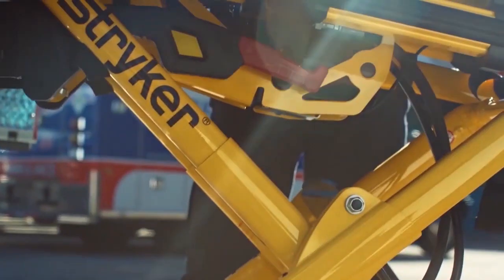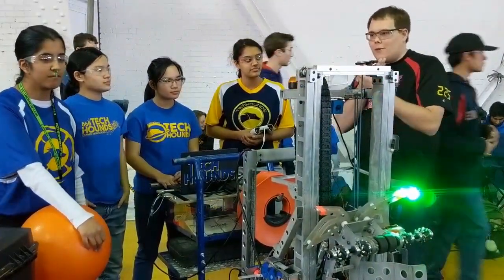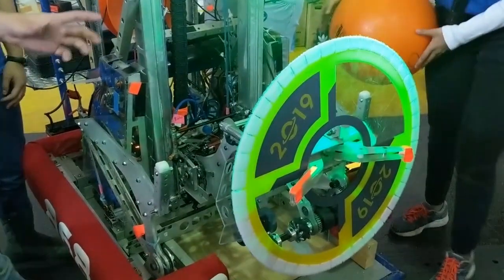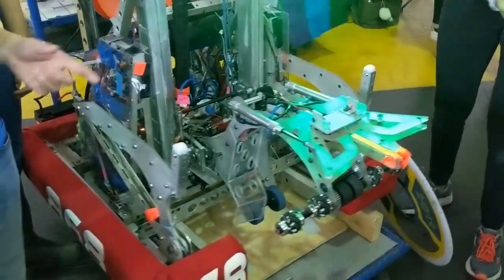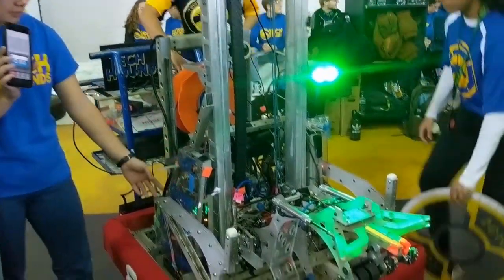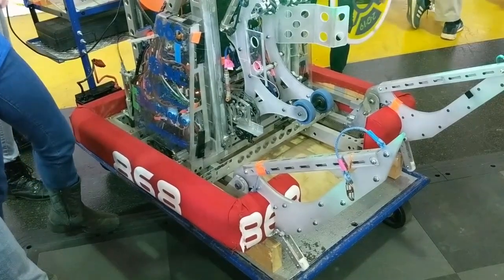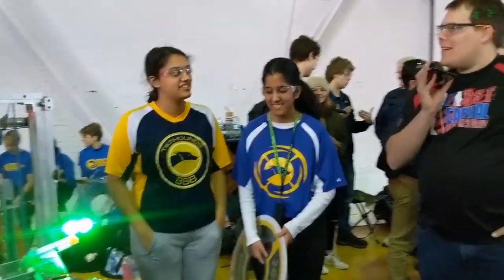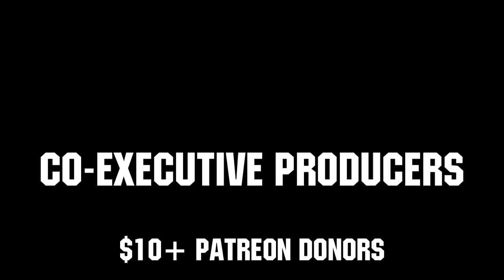Behind the Bumpers FRC 868 Techhounds Destination Deep Space 2019 - First Updates Now